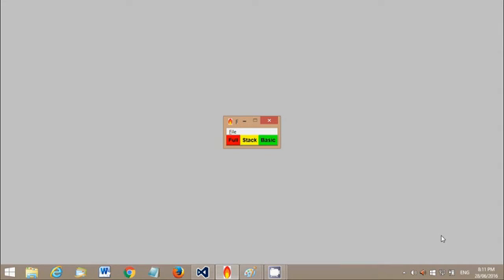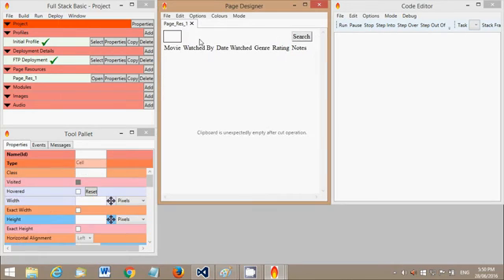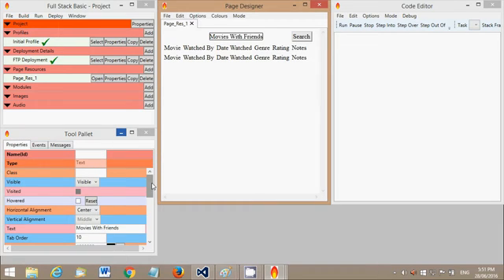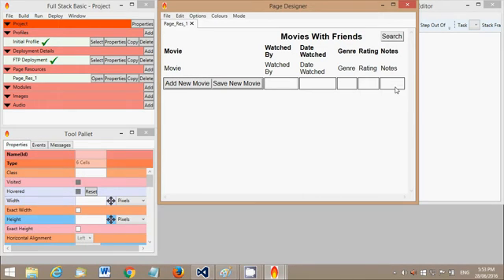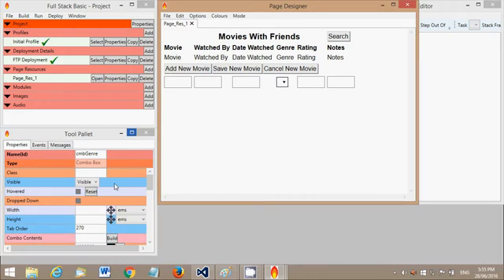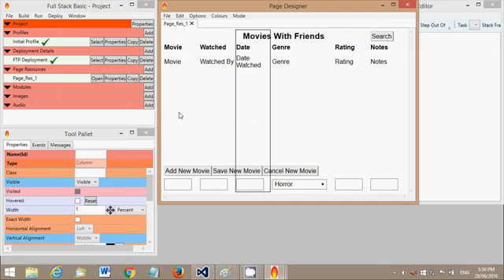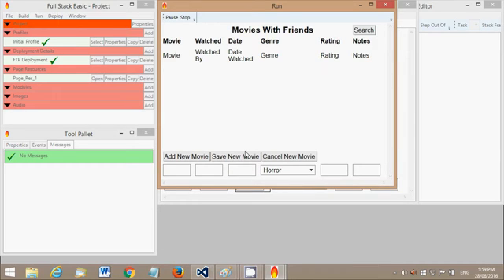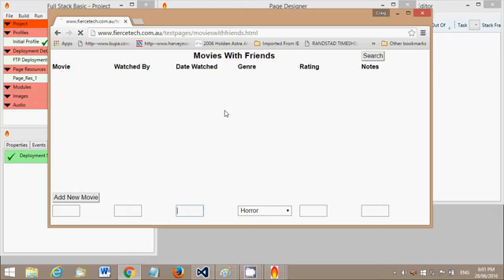Create a Web Application Using Full Stack Basic Part 1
A demonstration of how to create a basic web application page using Full Stack Basic.  Part 1 of the "Movies with Friends" project.